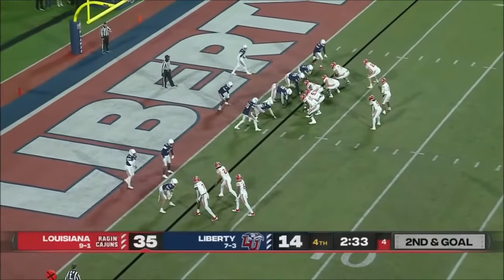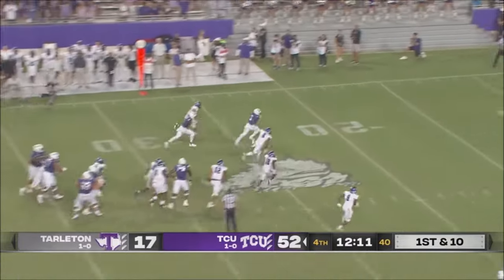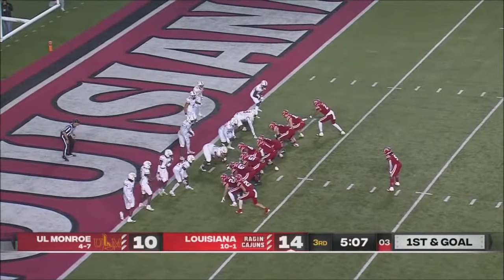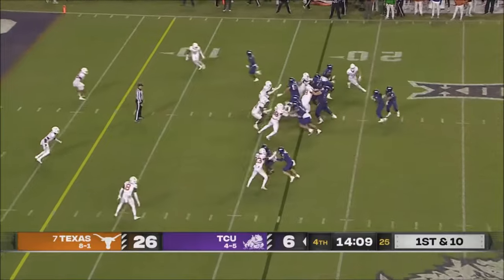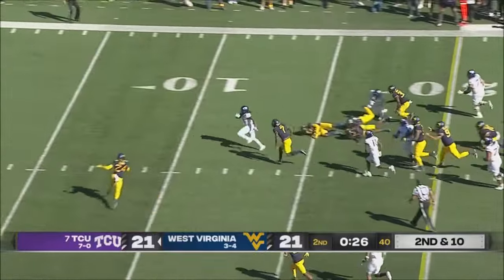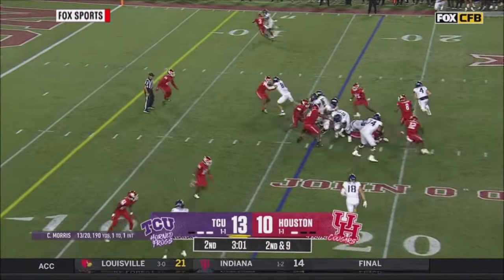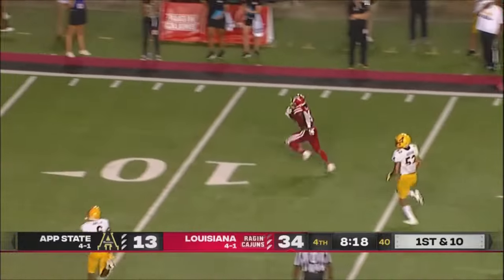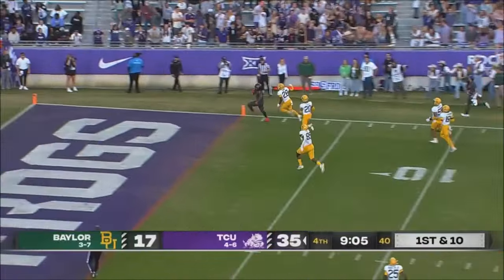Emani Bailey | 𝟡 | TCU Horned Frogs RB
TCU HORNED FROGS || EMANI BAILEY HIGHLIGHTS
46 CAREER GAMES (NCAA)
366 ATTEMPTS
2,161 YARDS
18 TOUCHDOWNS